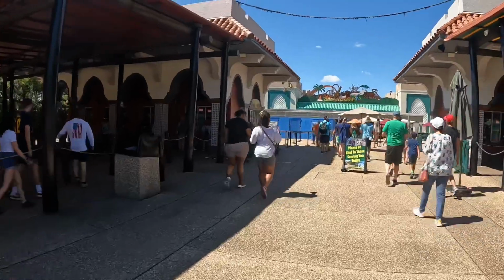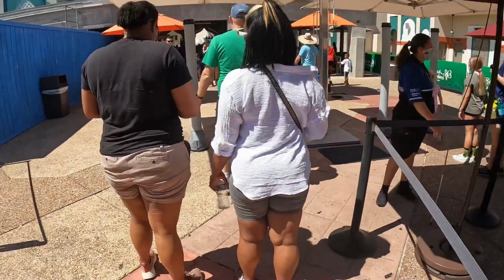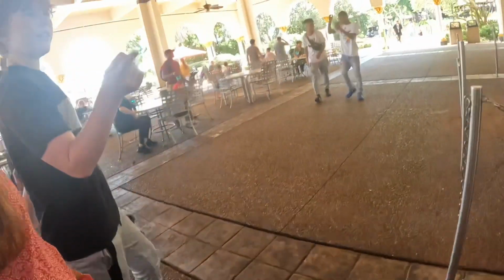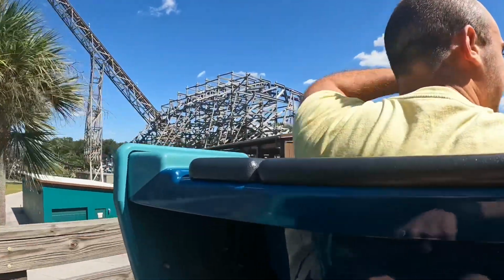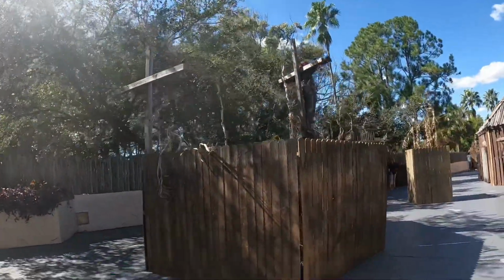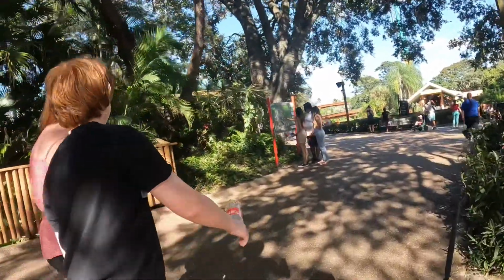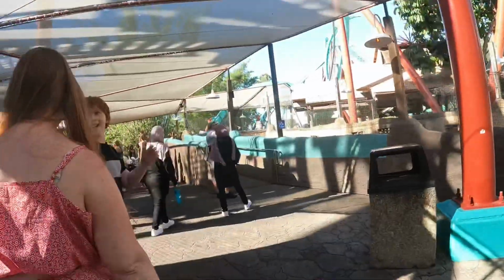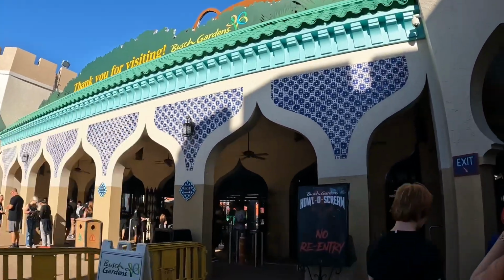Busch Gardens Tampa 10-1-22 checking out the rest of howl o scream and checking out new updates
In this Busch Gardens Vlog Coasters of the Thrills will be seeing how the park is doing after the recent storms and hurricane that came through and to see  how all the coasters are doing and to check out more howl o scream props all around the park